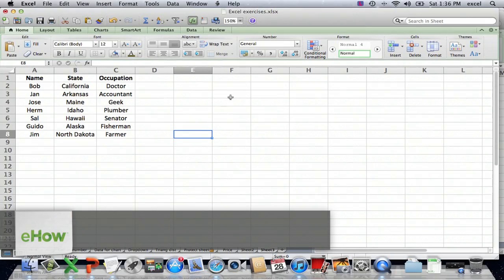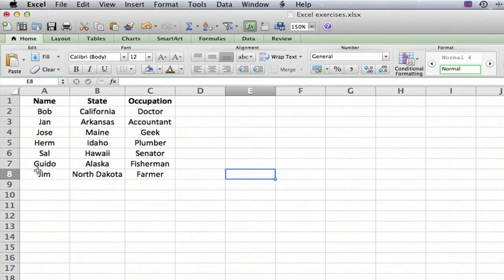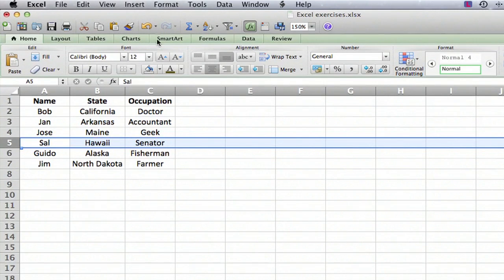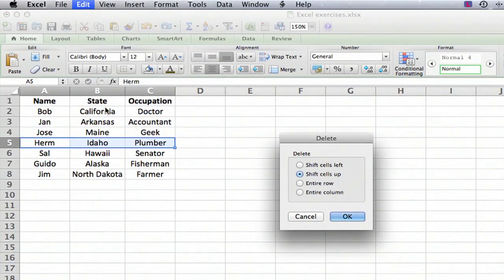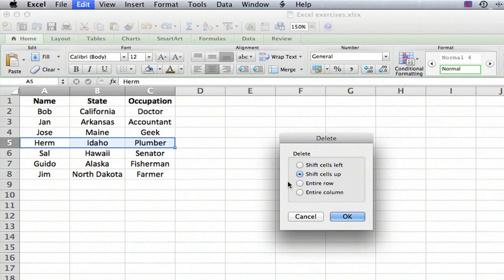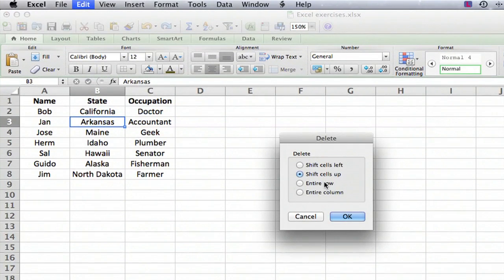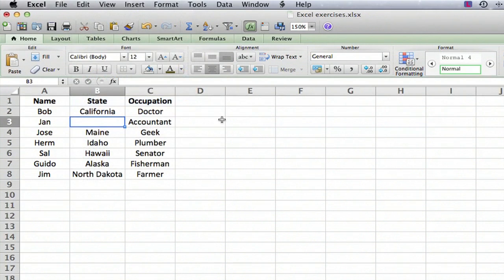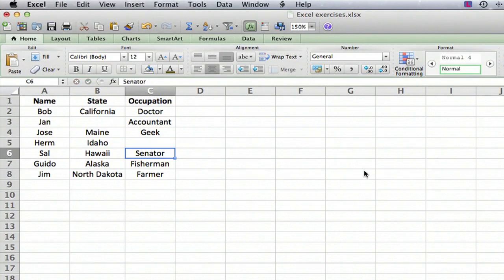How to Remove Contents From Selected Cells in Microsoft Excel 2007 : MS Excel Tips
Removing the contents from selected cells in Excel is something that you can easily do with the "Edit" function. Remove the contents from selected cells in Microsoft Excel with help from a mechanical engineer in this free video clip.